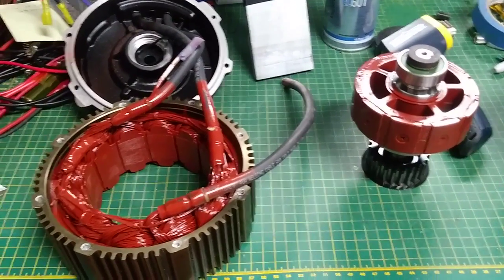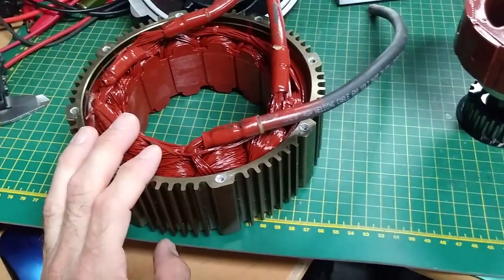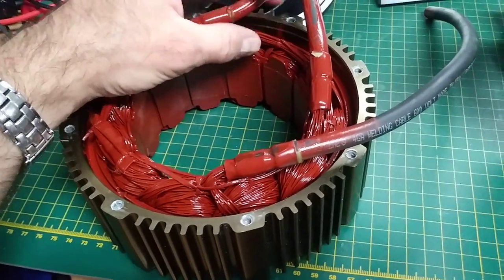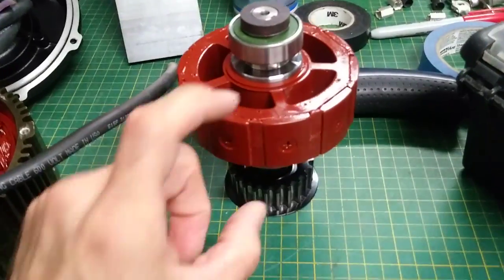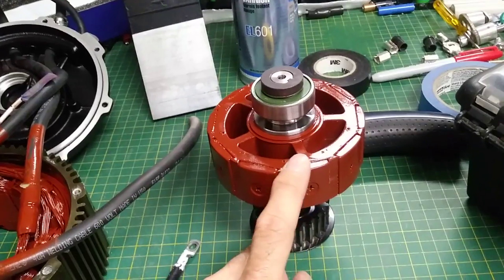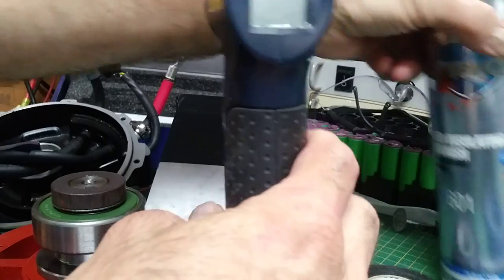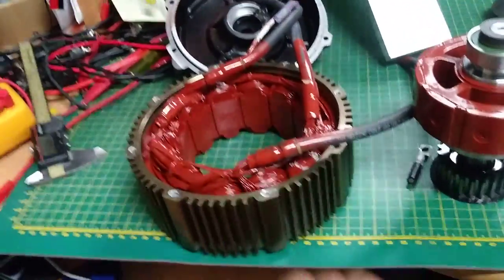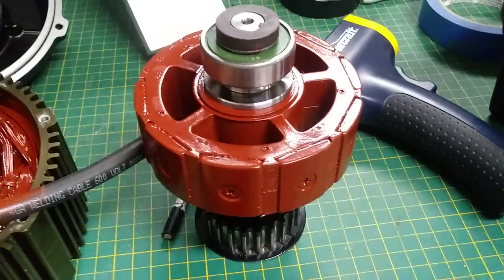SUR RON motor MOD discussion PART 2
After modifying E-bike motors since 14 years and getting great experience on BLDC i decided to also make some special treatment for my SUR RON.  During this video i'm covering a short review of it and what improvement can be done to improve performance and durability. That motor is rated 5kW and some are reporting puting up to 15-20kW to it and it is a nice  very simple motor plateform to play with.

PART 2:
- Rust protection,
- Thermal optimization and
- Magnetic field measurement

(    VIDEO NOT MADE FOR KIDS  Ah haa!!!   )

Doc